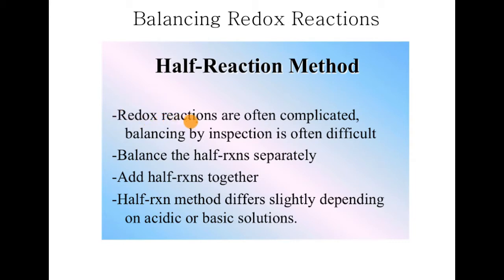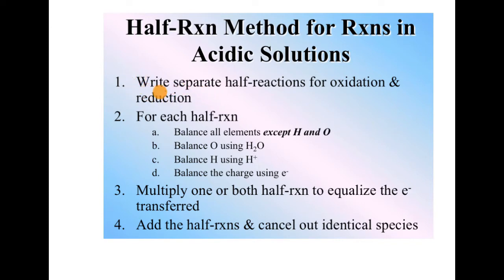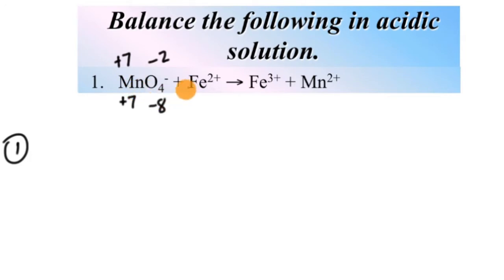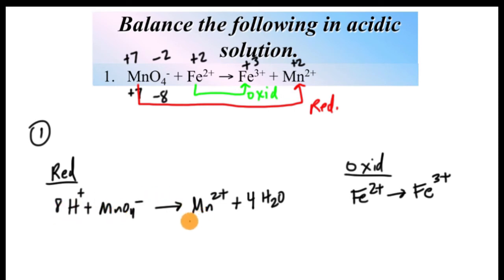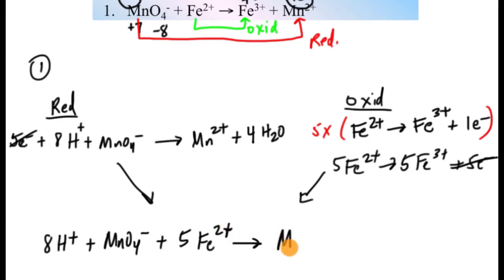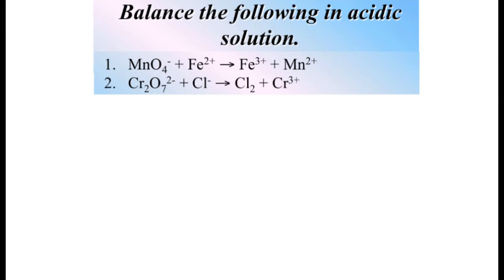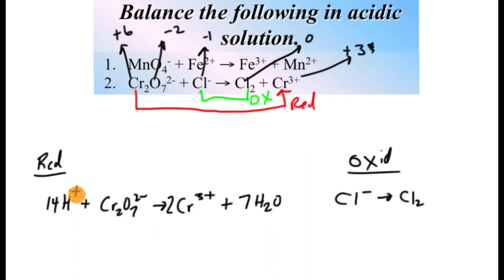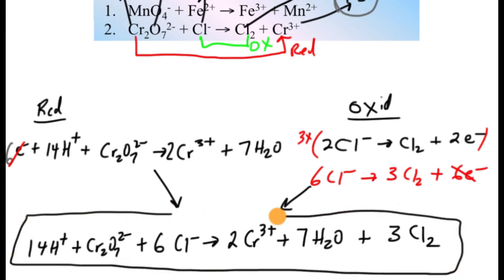Balancing Oxidation Reduction Reactions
In this video lesson, we go through the steps required to balance oxidation-reduction reactions in acidic solution.

Table of Contents:

00:08 - Intro to Balancing Oxidation-Reduction
01:31 - What are Half Reactions?
02:13 - Rules for Balancing Half Reactions
03:31 - Example #1
08:11 - Example of Assigning Oxidation States
09:48 - Example 2